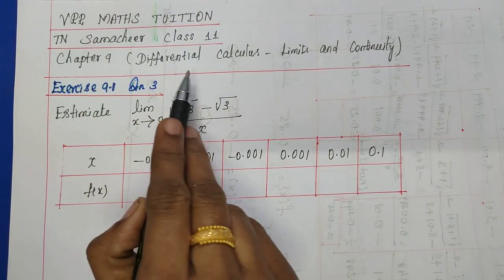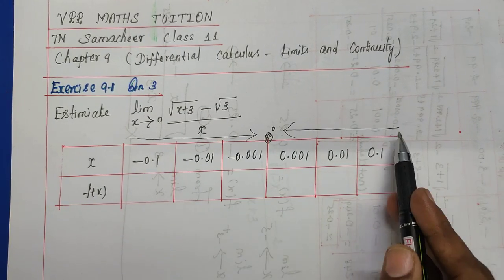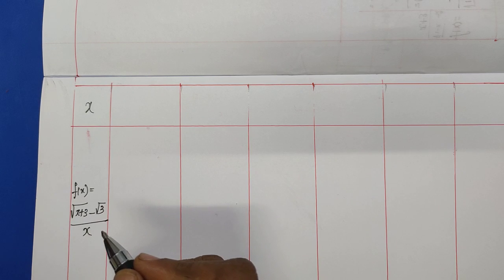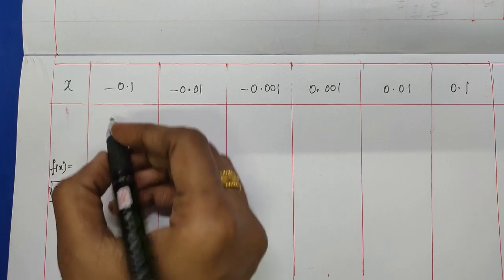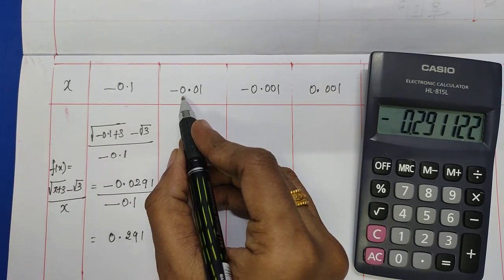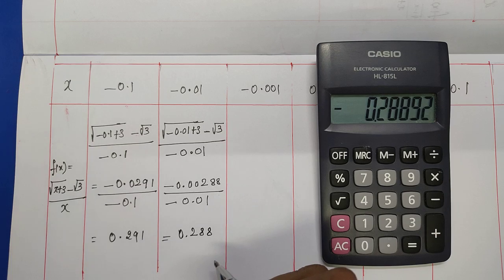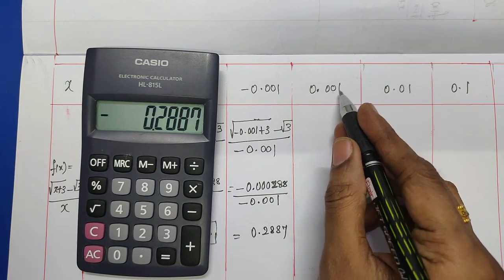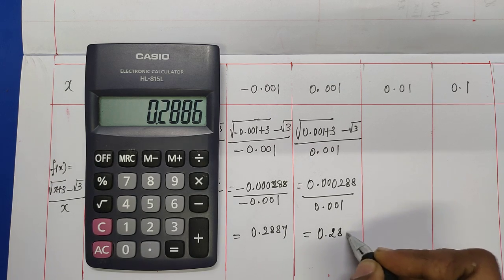Chapter 9 Exercise 9.1 Q - 3 Limits and Continuity | Class 11 Maths | Tamil Nadu New Syllabus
In this channel  I will teach you chapter wise examples and exercises of  tamil nadu samacheer 11 maths,  new syllabus

- Chapter 9 Exercise 9.1 Q - 1 Limits and Continuity | Class 11 Maths | Tamil Nadu New Syllabus

- Chapter 9 Exercise 9.1 Q - 2 Limits and Continuity | Class 11 Maths | Tamil Nadu New Syllabus

- Chapter 9 Exercise 9.1 Q - 4 Limits and Continuity | Class 11 Maths | Tamil Nadu New Syllabus